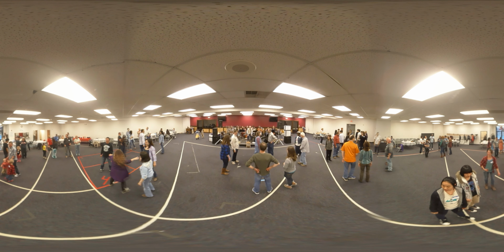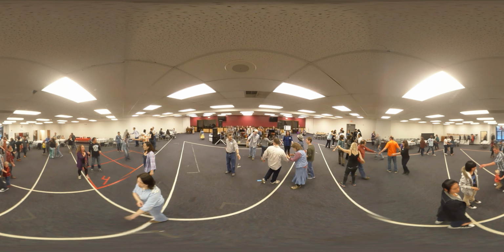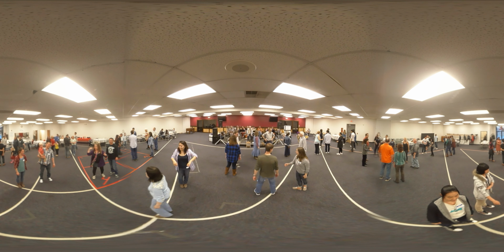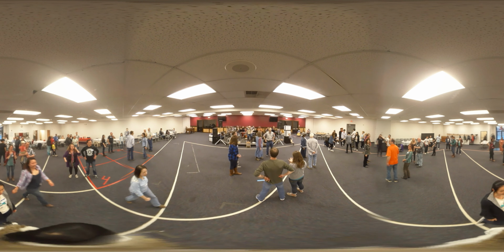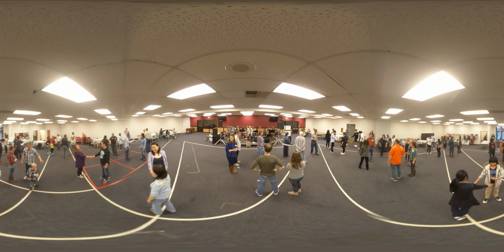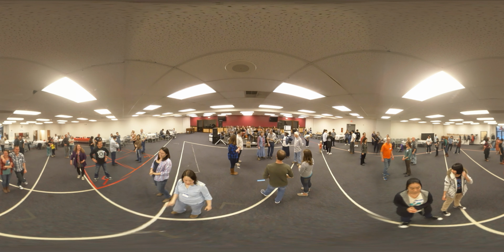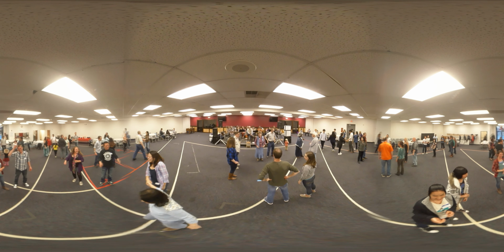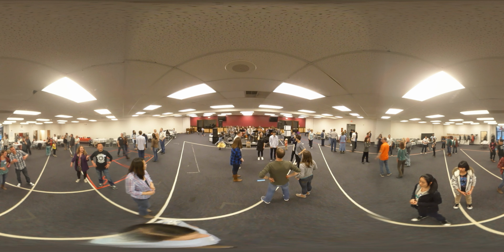360 Square Dance3